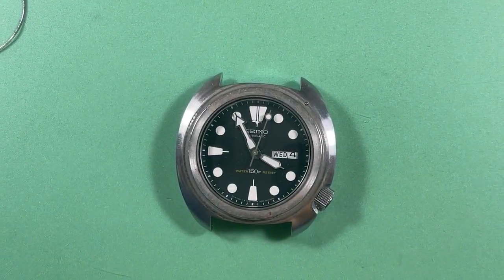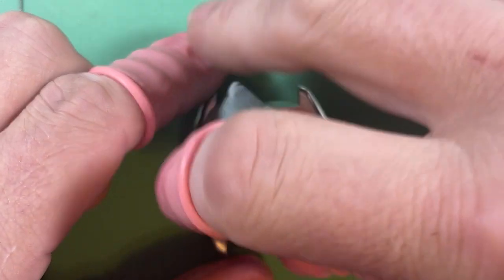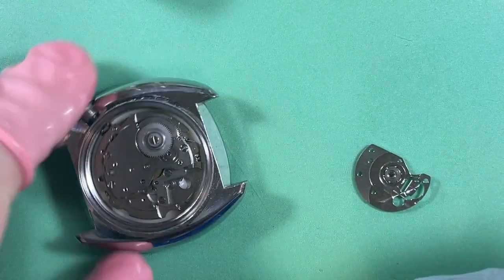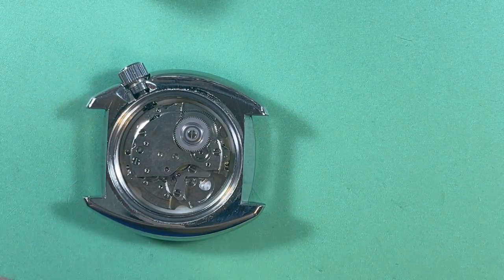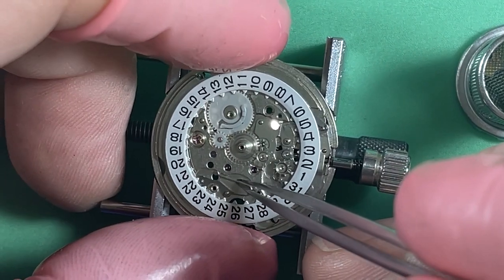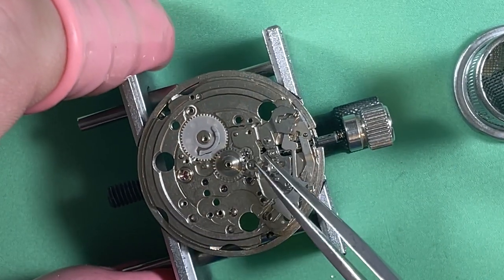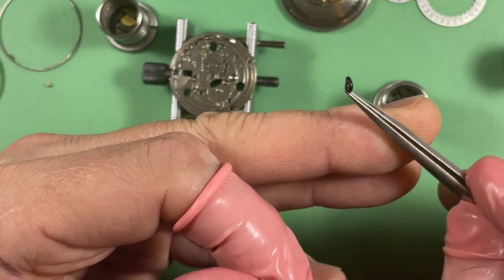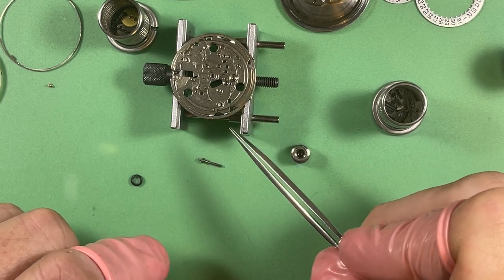For SS: Seiko 6309-7049, super nice all original baby.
Restoration of a really beautiful early post-Suwa - potentially one like my "Hong Kong Suwa" which was assembled in Hong Kong with Japanese-made parts during the transition.

PSA: Humming happens.  Also, this video contains sub-optimal levels of editing, namely, none.  No script, no planning, no real editing, nothing.  Same for the sound - if you can hear *anything* count that as a win.  YMMV if you choose to blow part of your life on this.  No Refunds.  Enjoy!